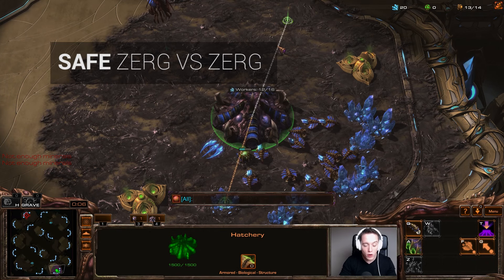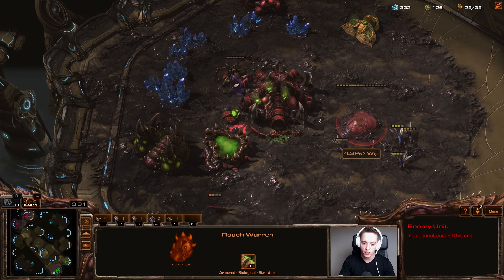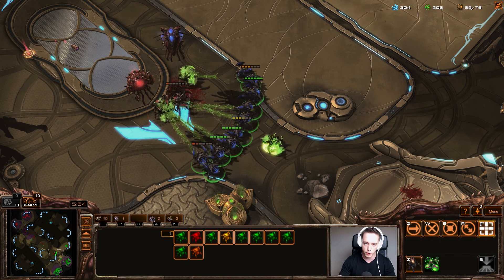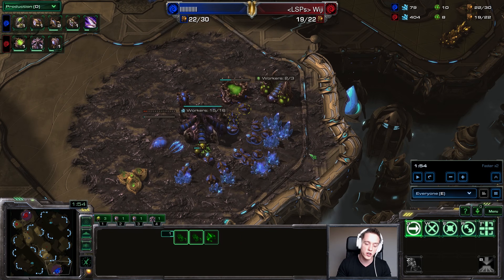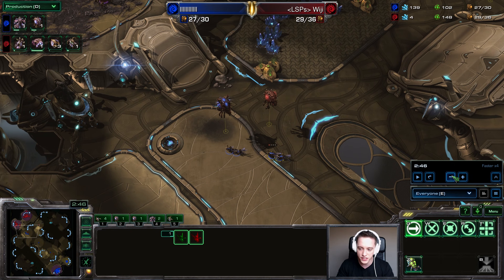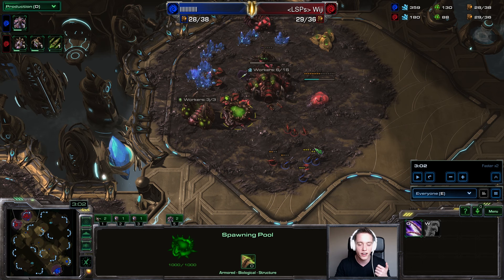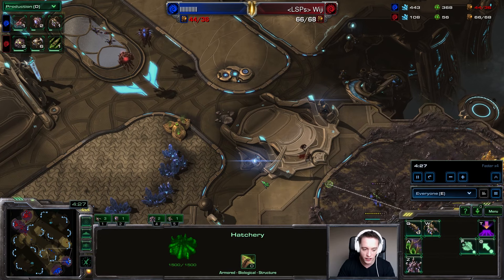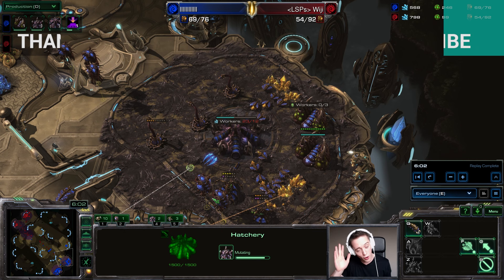StarCraft 2: Legacy of the Void - Safe Zerg vs Zerg Tutorial! (LotV Guide)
In this Zerg versus Zerg video about StarCraft 2: Legacy of the Void I focus on a guide for the matchup. In this tutorial I go over a safe Zerg versus Zerg build order, as well as general tips and tricks for playing a safe match.

Besides the Zerg build order I go over scouting your opponent, responding to what you have scouted, and make a decision on what to do next. Last but not least I try to explain the transitions you can try and make when you do gain the upper hand.

StarCraft 2: Legacy of the Void is a stand alone expansion pack to the military science-fiction real-time strategy game StarCraft 2. StarCraft 2 is a military science fiction real-time strategy video game developed and released by Blizzard Entertainment for Microsoft Windows and Mac OS X. Legacy of the Void is the third part in the StarCraft 2 triology.